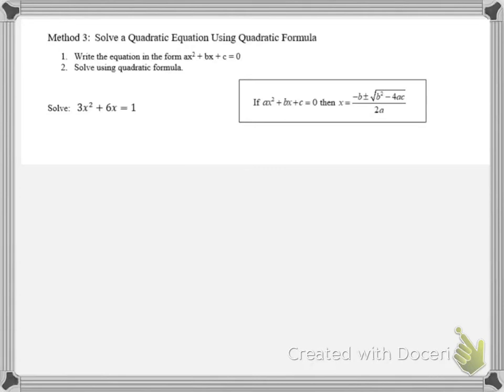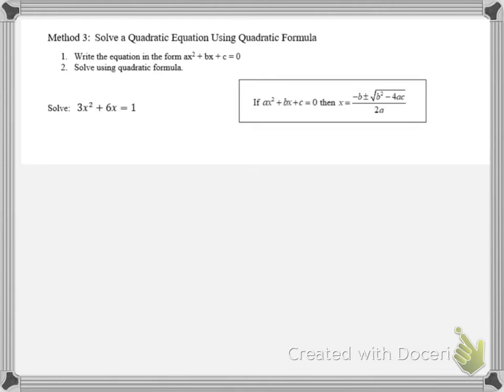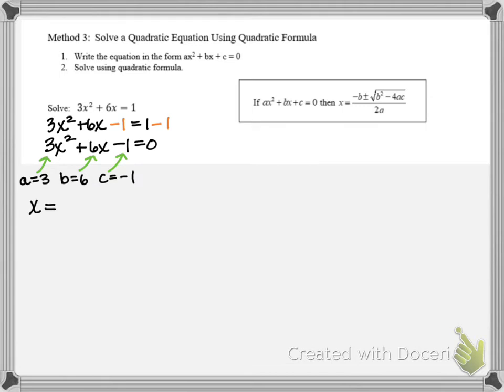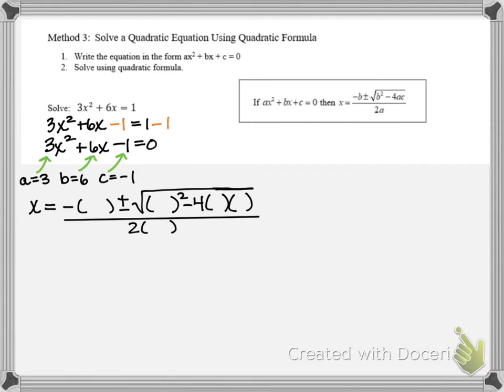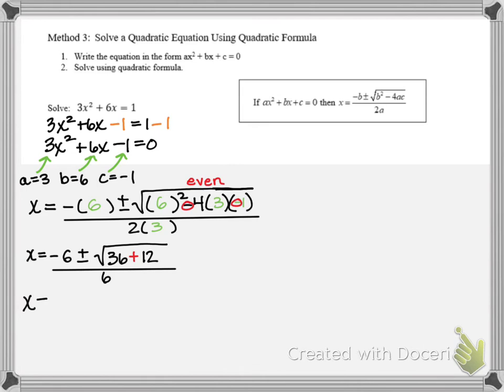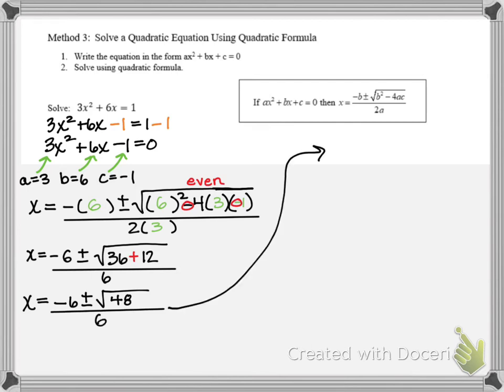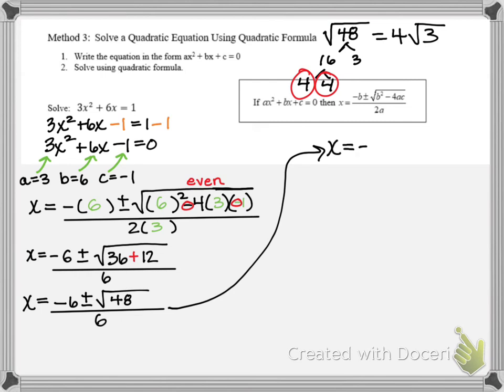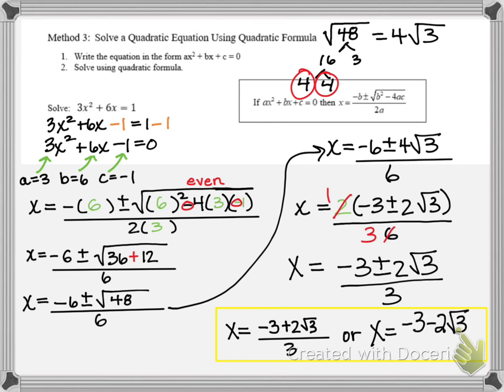Solve using the quadratic formula